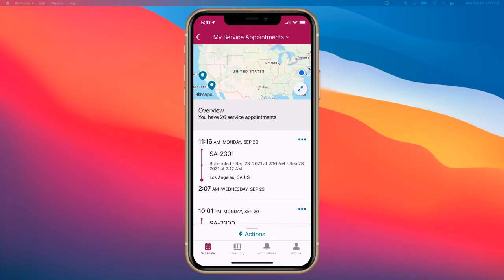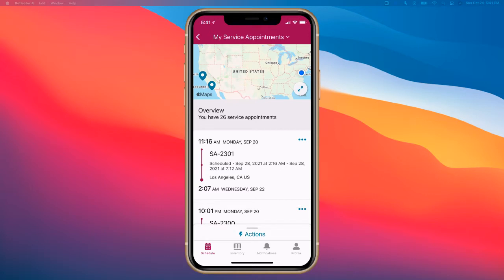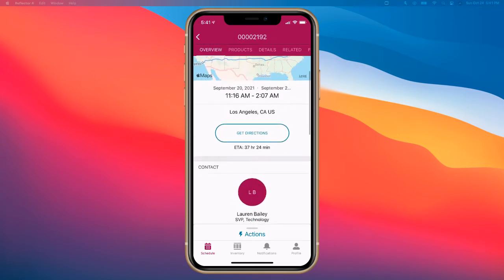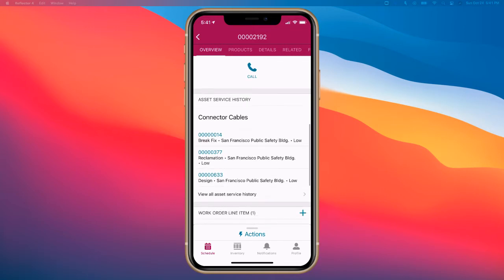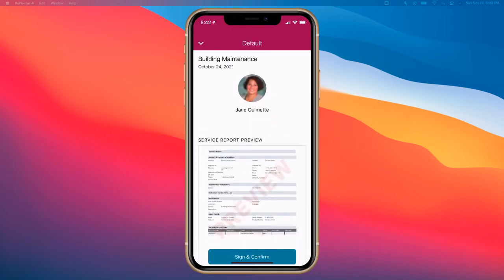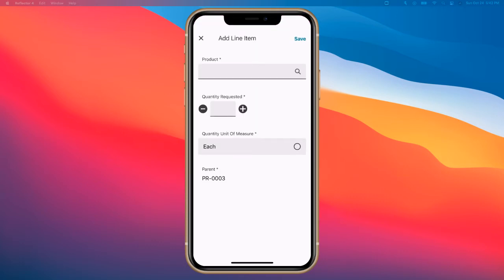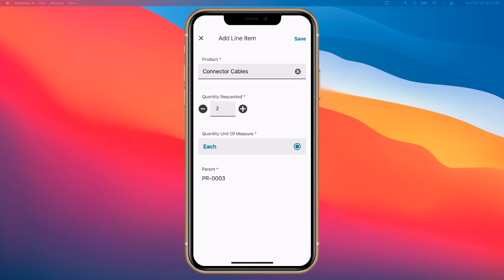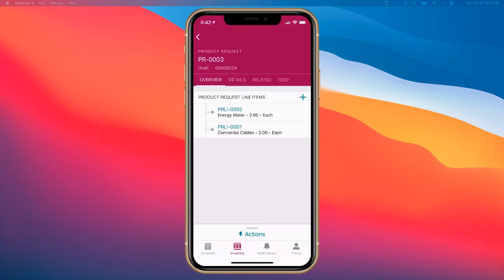Inventory Management for the Mobile Workforce on the FSL Mobile App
One key benefit of the Salesforce FieldServiceLightning mobile app is that it allows your workers to perform key tasks all from their phones.

This demo will showcase how your workers can use Salesforce's FSL mobile app to:
-Place product requests: quickly request line items, handle product transfers, and add shipping information.

To optimize your field service lightning mobile app, contact our team